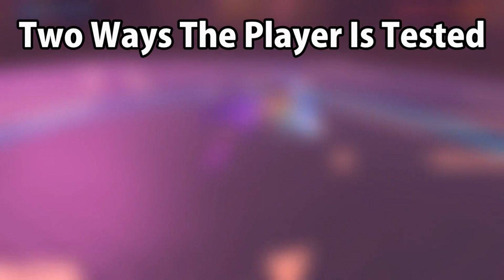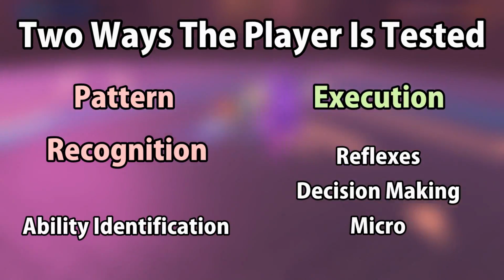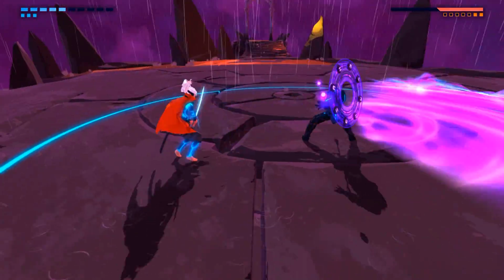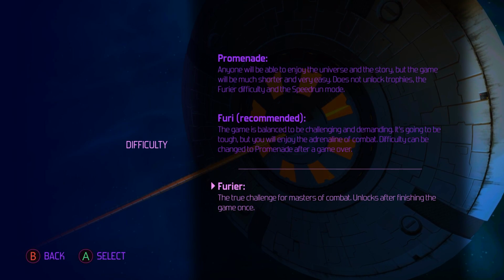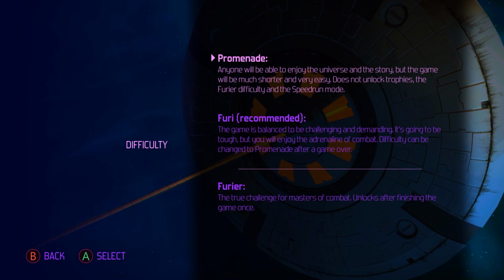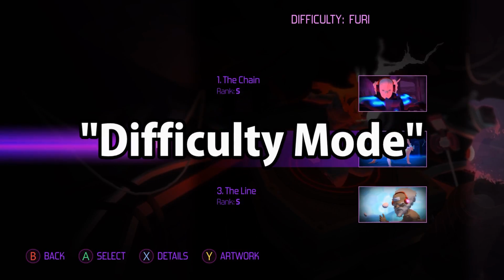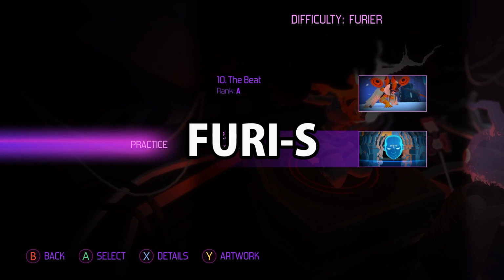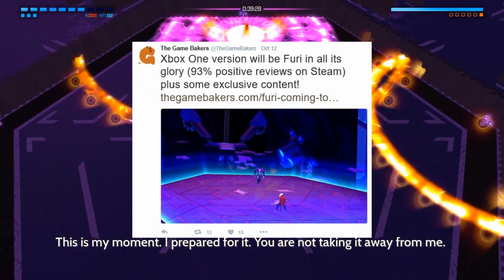Furi Review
I'd like to thank Celia Wagar for giving the game its final recommendation for me to get to playing it. We spoke a bunch about stuff in the game after going through it. I think he ended up liking the game almost as much as I did. He has a lot of written articles you can check out

The script for this video has been posted if you'd like to read along, or want to review what I say afterwards: